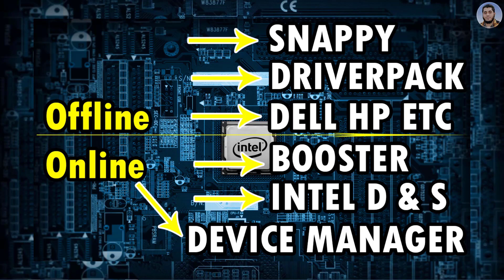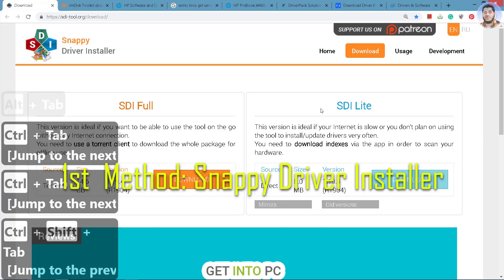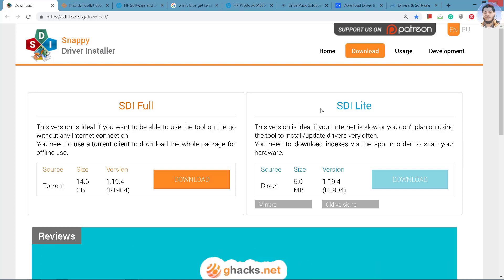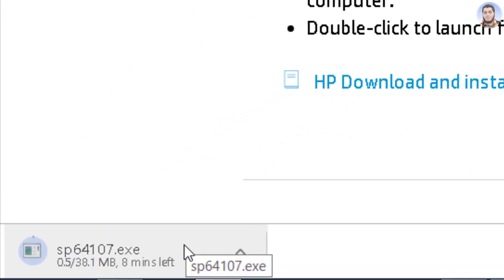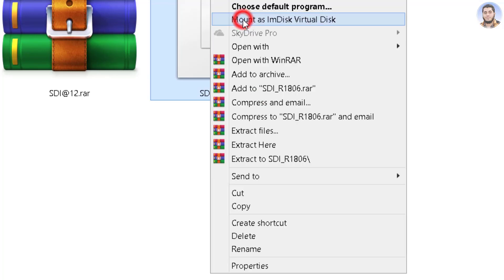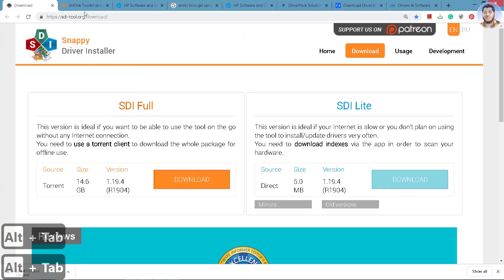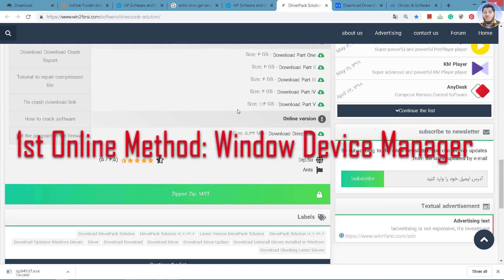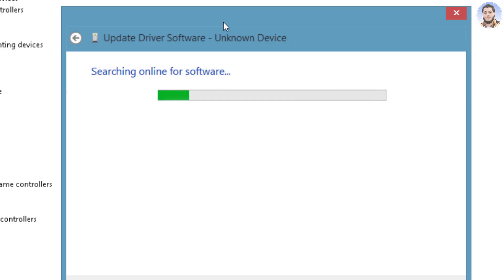How To Install Drivers For All PC Offline/Online | Laptop Function Keys Not Working | How to Fix It?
Hello Everyone
How To Install Realtek HD Audio Drivers In Windows 10 2019 Tutorial.
how to enable function keys

This Tuts, I will be showing you an easy way to install the latest version of driver software by using 2 methods Offline/Online. after watching this you can able to install the driver by both methods.
Even if you have the drivers installed but if you update it. so, it is always a good idea to update the drivers to the latest version then this can help to increase the performance of your Computer or PC or Laptop.

"""Links"""
1. Just let Snappy Driver Installer do its a thing and your job will be done in no time.

2. ImDisk Toolkit

3. Hp official website for driver & software.

4. To find serial number & how to get computer serial number using cmd
Just type this  ▻  wmic bios get serialnumber

5. DRIVER PACK SOLUTION which is ALTERNATIVE OF SNAPPY DRIVER INSTALLER.

6. DIRVER BOOSTER 6 FREE

7. INTEL DRIVER & SOFTWARE

A Million Of Thanks...

💡 About Fazal TechWorld:
Fazal TechWorld is your go-to Tech & Education YouTube Channel, offering a range of tutorials in Hindi & Urdu. We aim to make technology accessible and easy to understand for everyone.